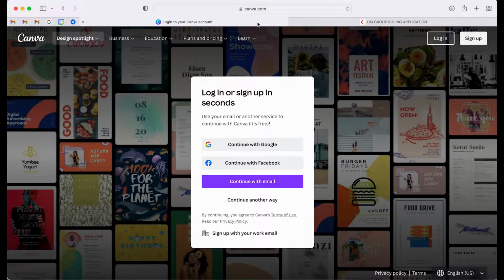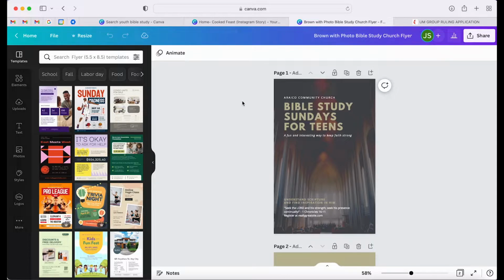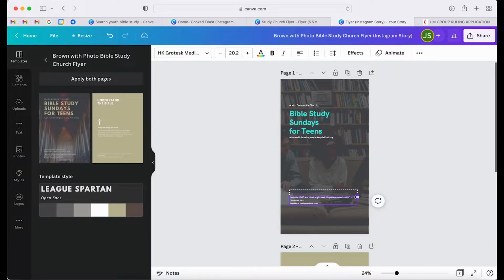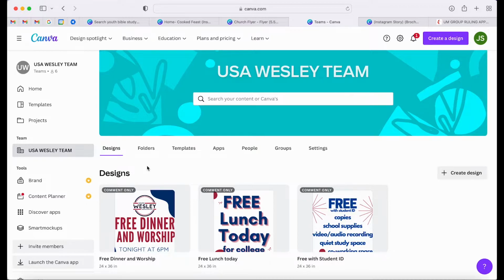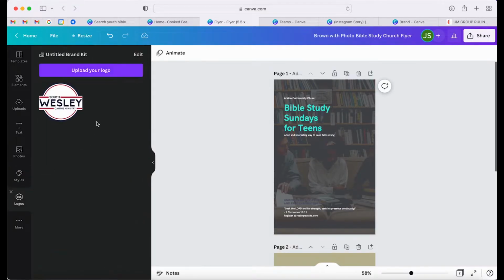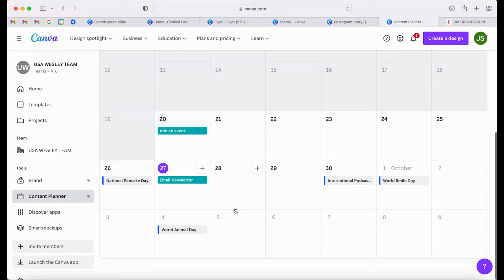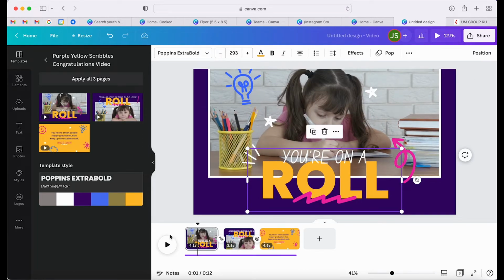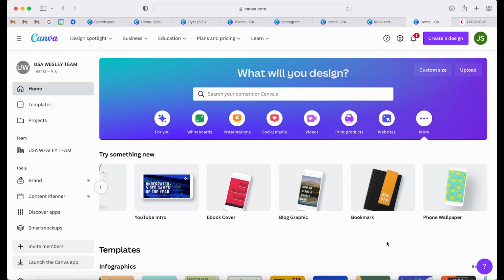MyCom Screencast: Canva for Nonprofits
Welcome to this MyCom screencast from United Methodist Communications.

What started as a simple tool to create quick graphics has turned into one of the most fully featured media creation tools on the market. Canva is focused on making it easy for normal people to create professional eye-catching media without spending hours doing it.

The great news is Canva makes all of its pro-level tools free for nonprofits, which means that all those tools are completely free for United Methodist churches or affiliated organizations, such as Wesley Foundation.